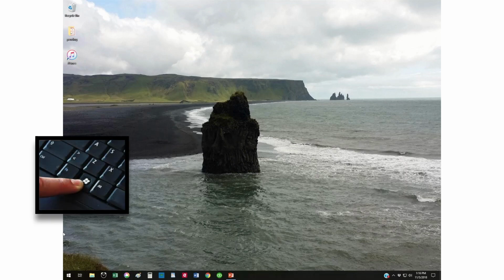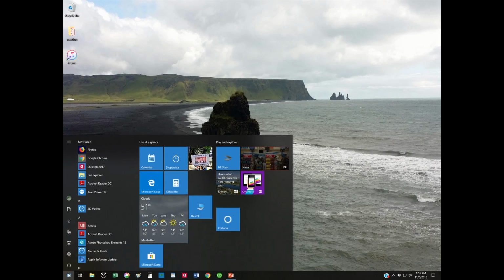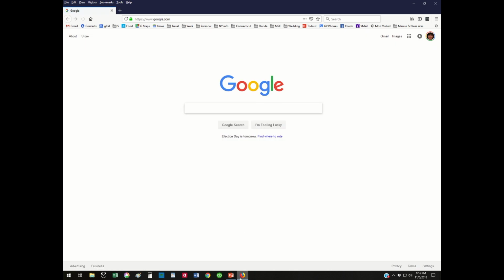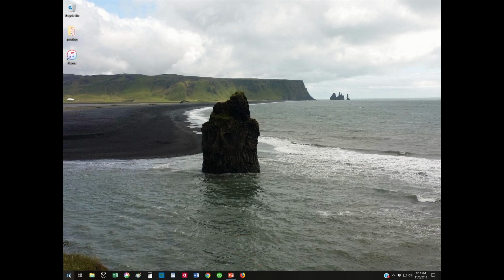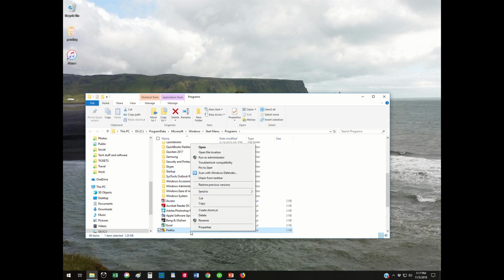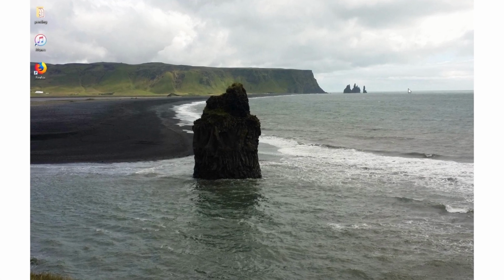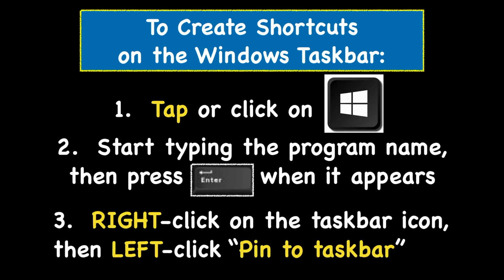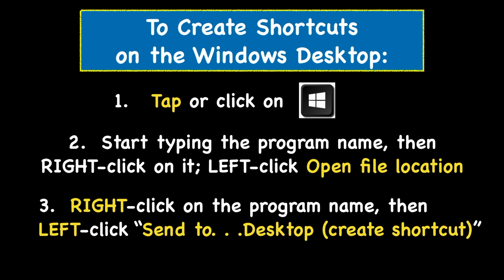How to Create Shortcuts to Programs in Windows 10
This video shows you step-by-step how to add a shortcut for a program/app to your TASKBAR (at the bottom of the screen) or the DESKTOP on a Windows 10 computer.